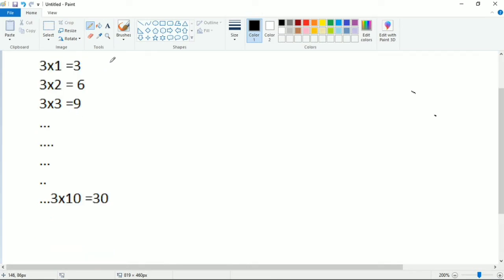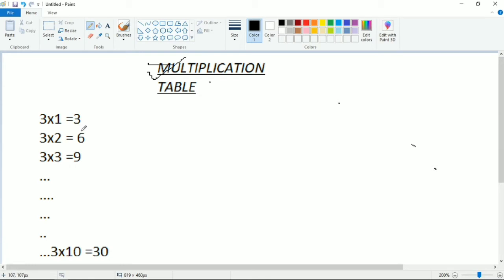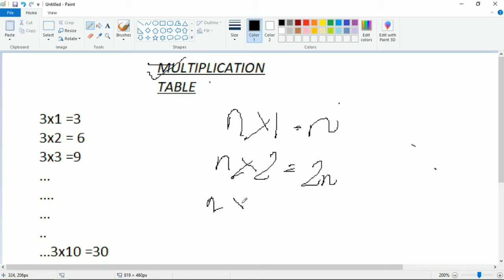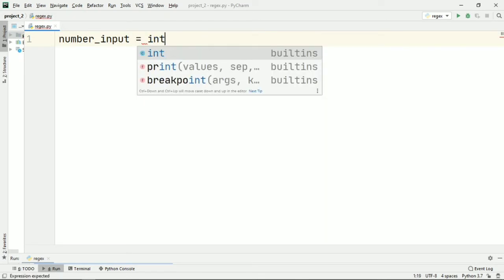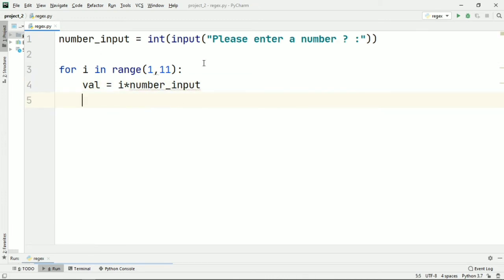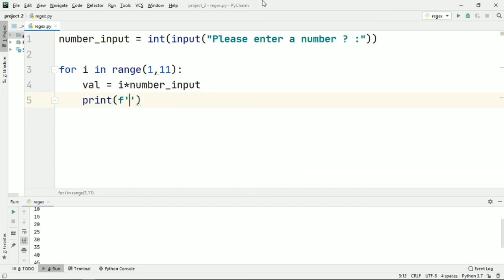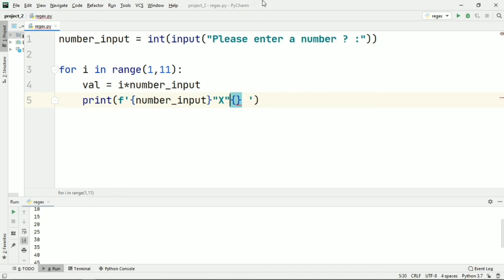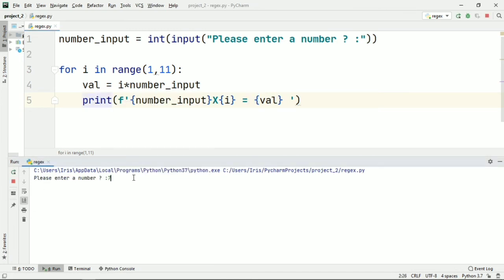Python Program to print Multiplication table 🔥🔥🔥